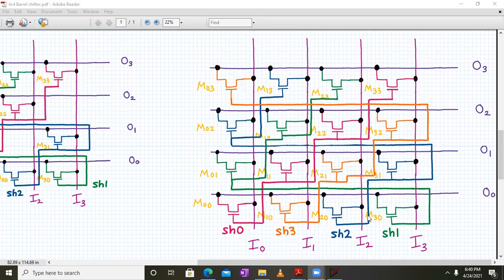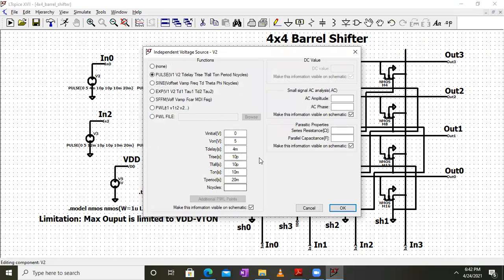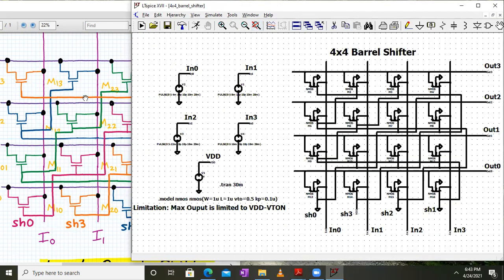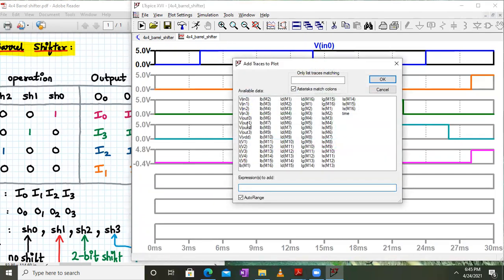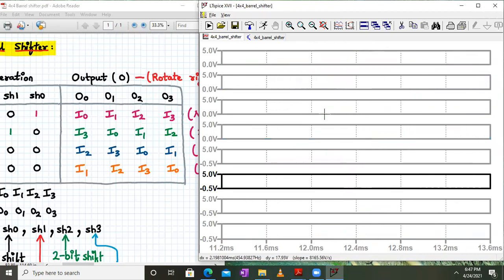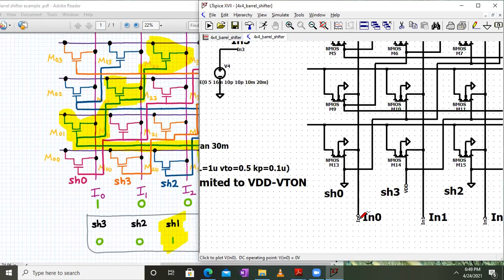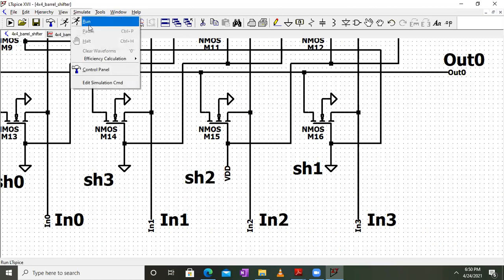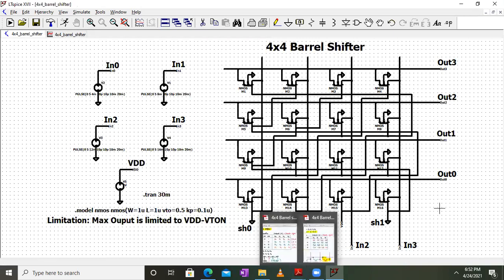Simulation of 4x4 Barrel Shifter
BVLSI Design Lecture 40h covers the following topics:
1.Simulation of Transistor level implementation of 4x4 Barrel shifter using LTspice